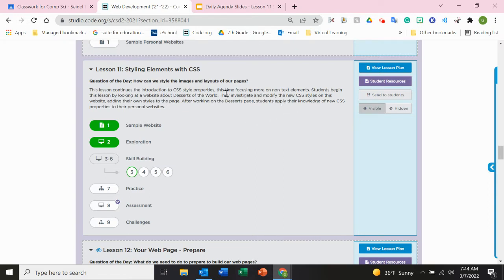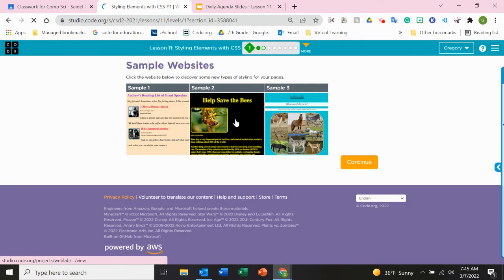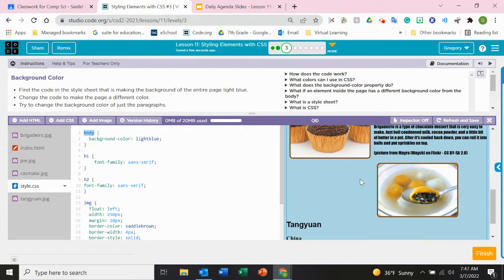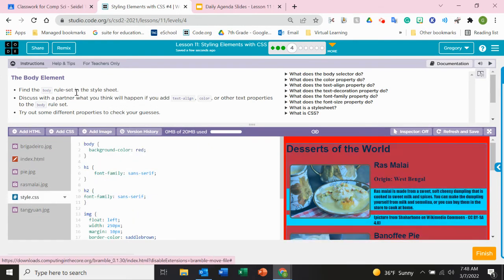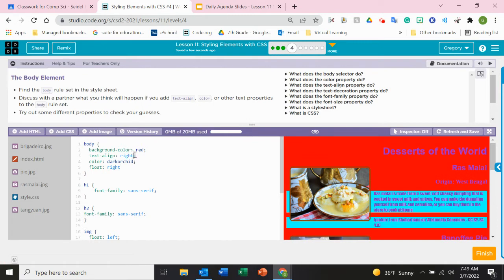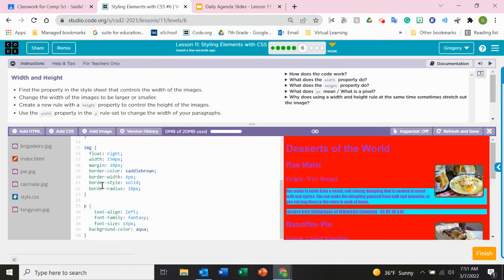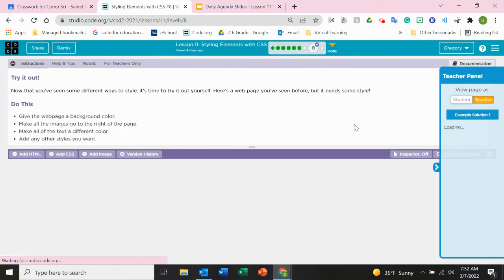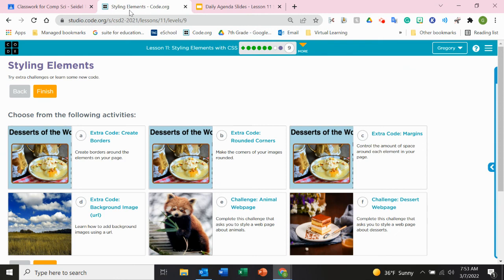Code.org Lesson 11: Styling Elements with CSS